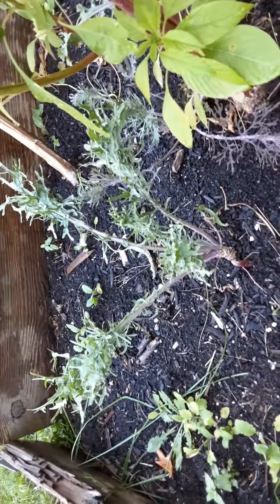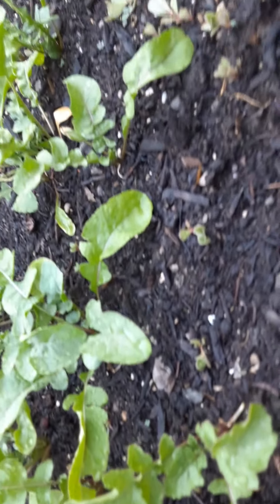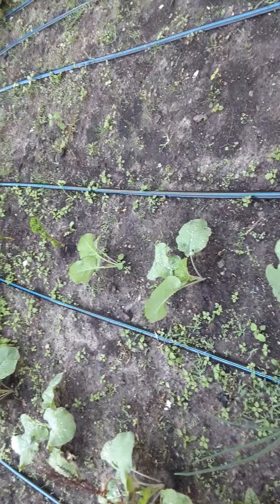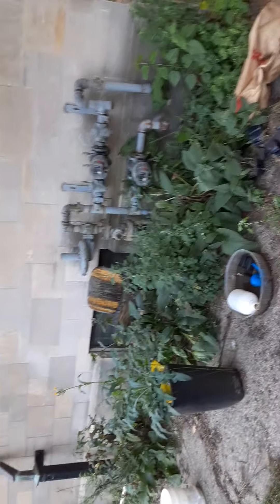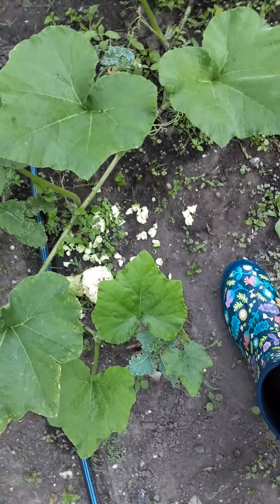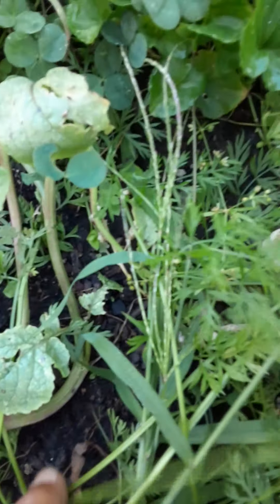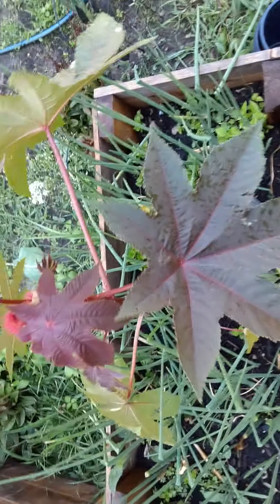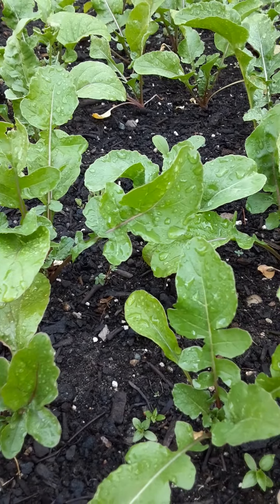Malabar Spinach is Ahmazing ❣❤❣❤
Veggie Garden Update 🌺🌻🌹🌺🌻🌹